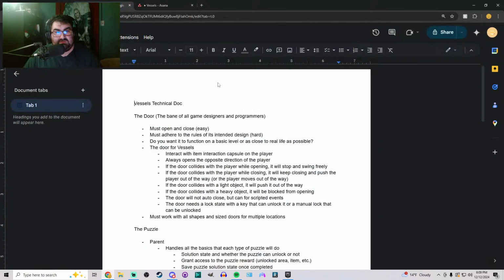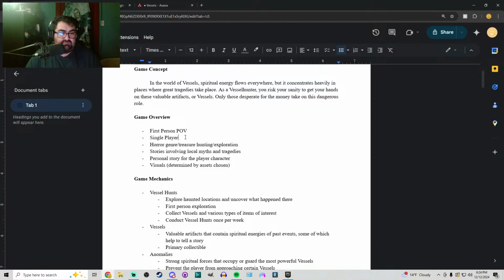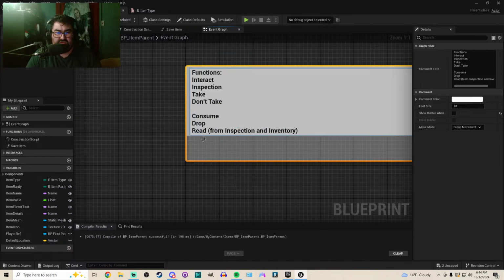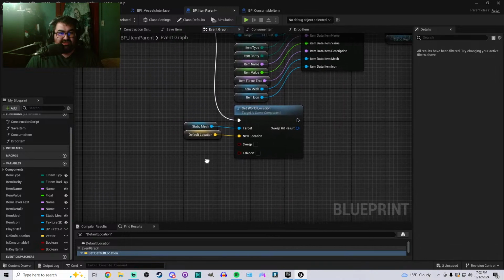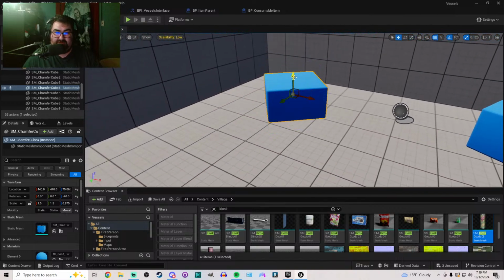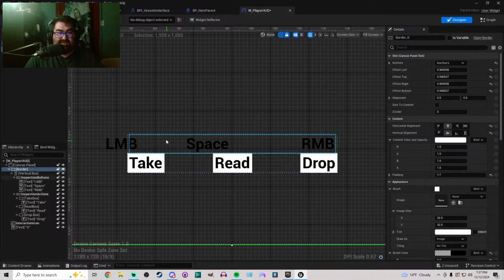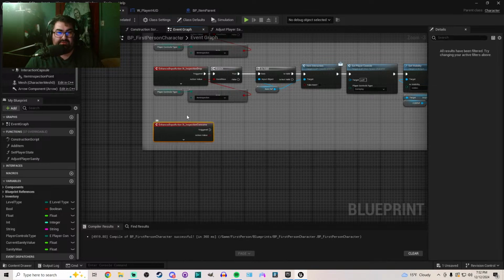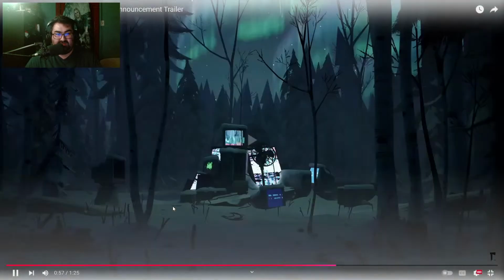Indie Game Development Part 6 - Item Functions and Uses - Unreal Engine 5.4 Blueprints